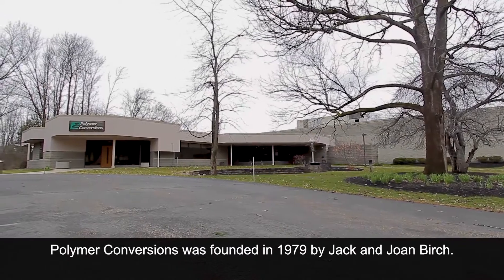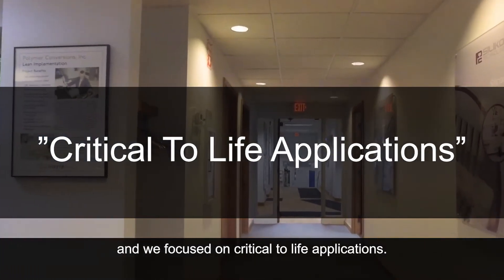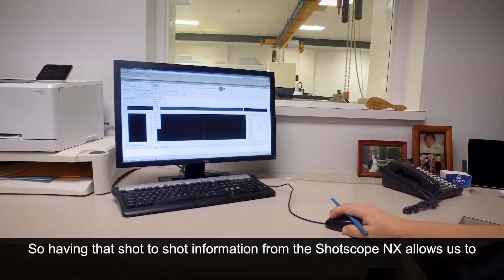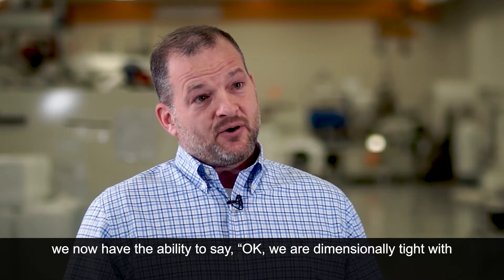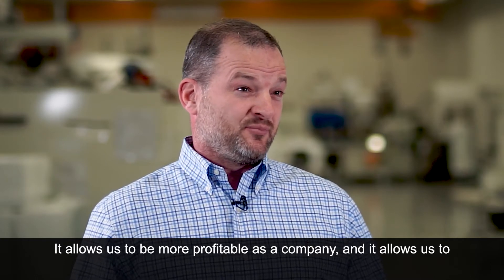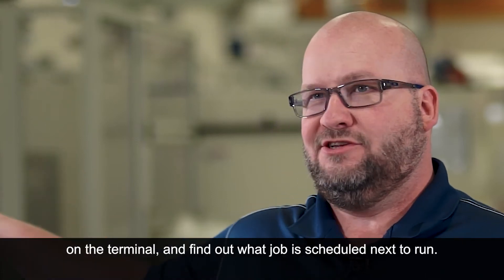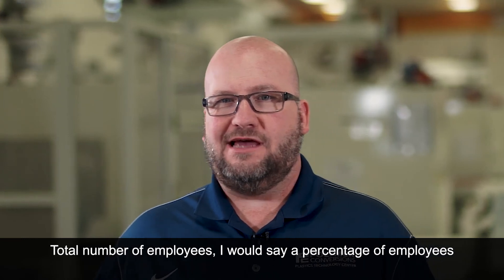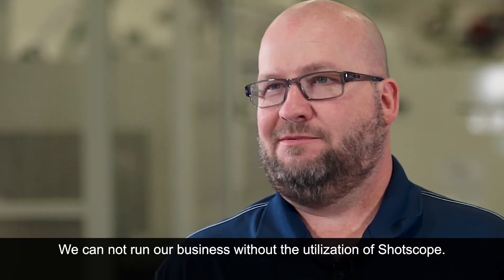Shotscope NX - Polymer Conversions | Husky Technologies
Ben Harp and Tom Rybiki explain how they successfully utilize Shotscope NX to monitor and improve production efficiency at Polymer Conversions in Orchard Park, NY.